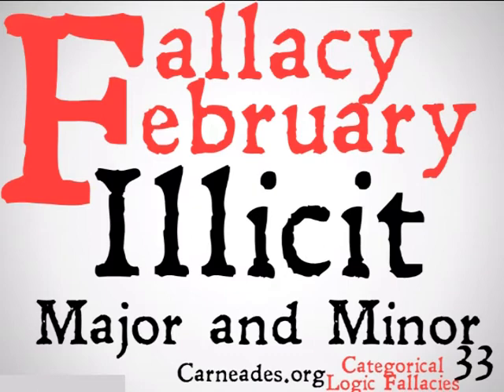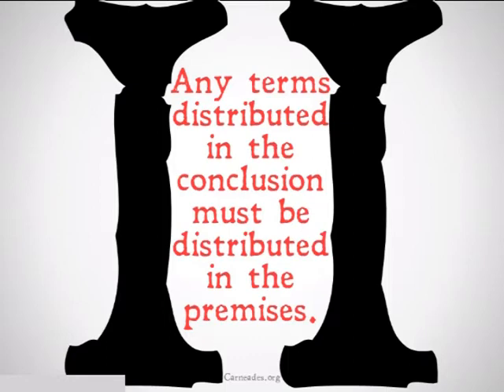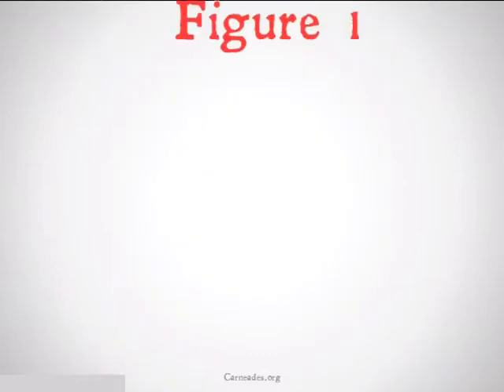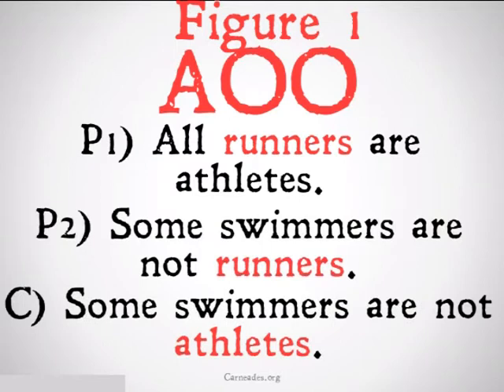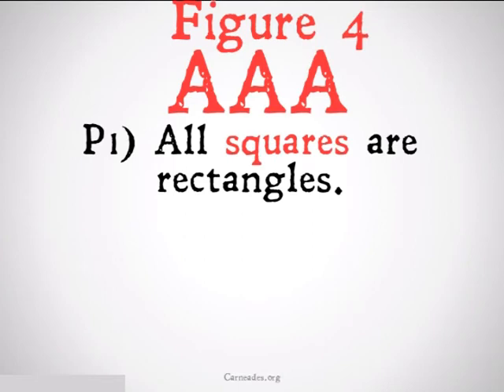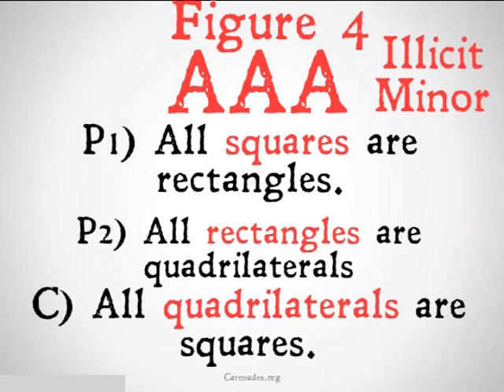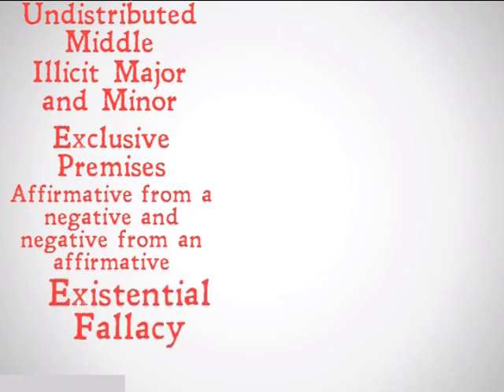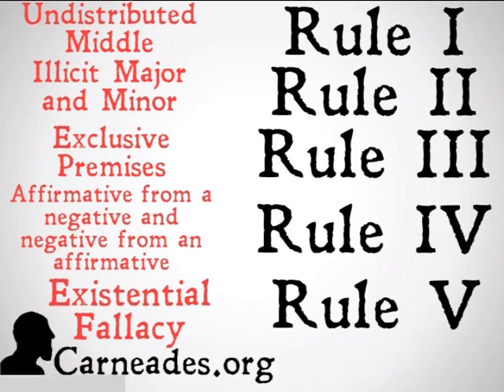Illicit Major and Minor (Logical Fallacy)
A description of the Illicit Minor and Illicit Major Fallacies which break the second rule of validity for categorical syllogisms (90 Second Philosophy & Fallacy February).